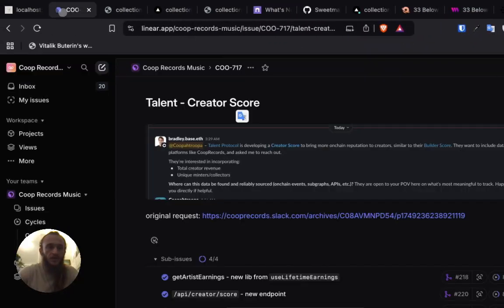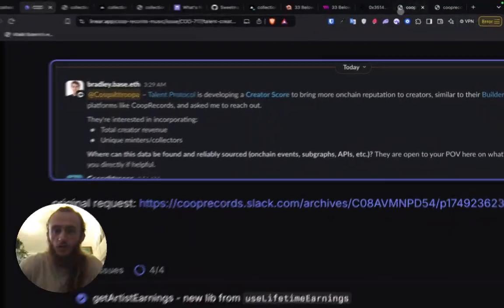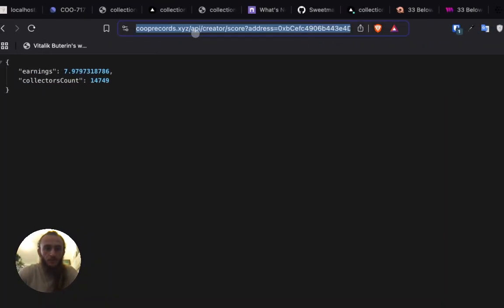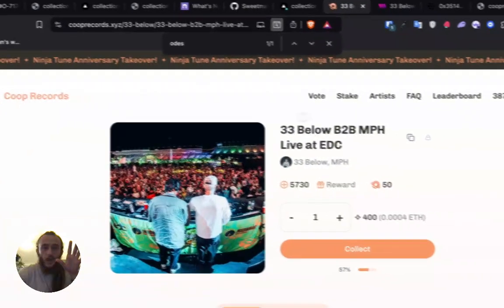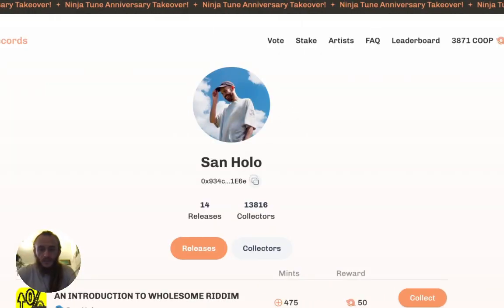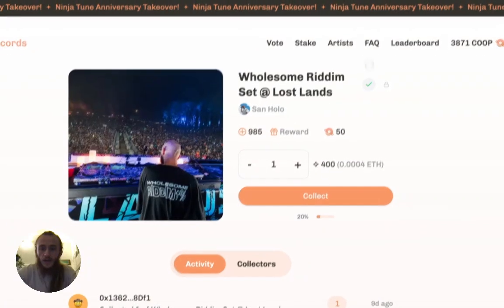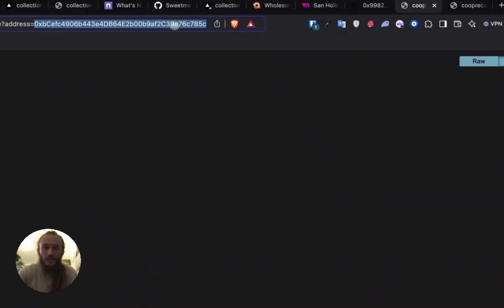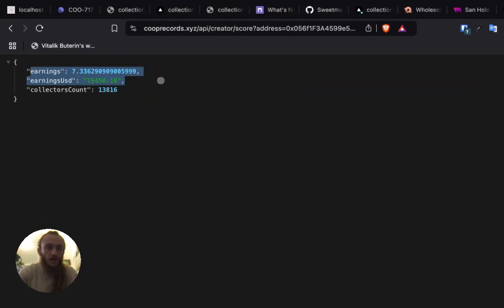base creator score + coop records